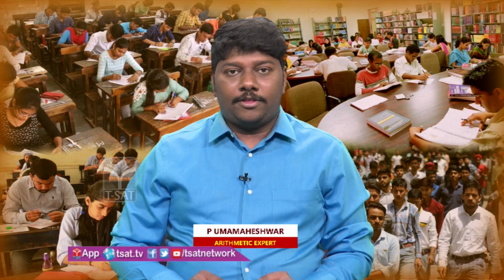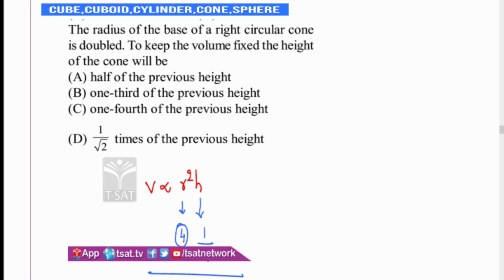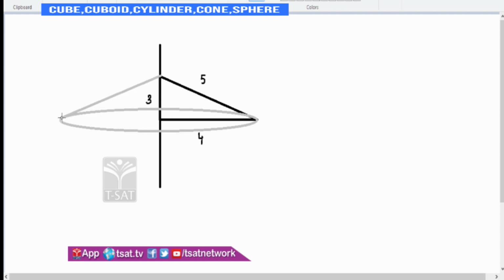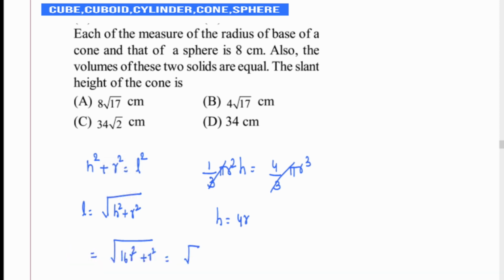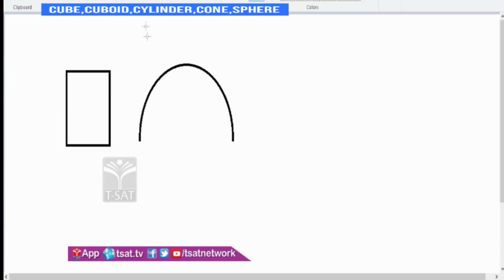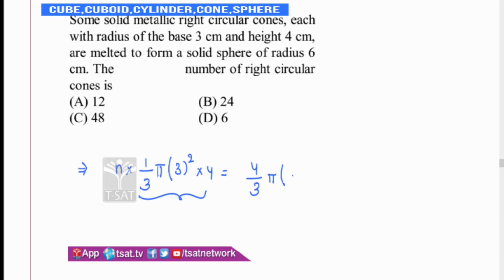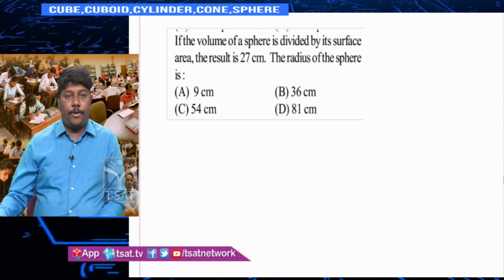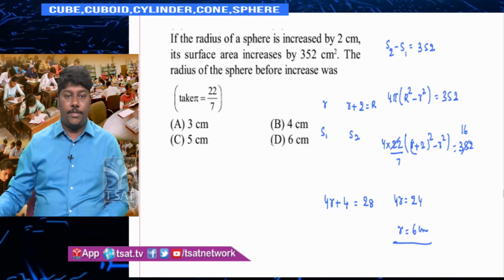QUANTITATIVE APTITUDE - CUBE, CUBOID, CYLINDER, CONE, SPHERE (PART - 04 ) | SSC CGL/CHSL | T-SAT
QUANTITATIVE APTITUDE - CUBE, CUBOID, CYLINDER, CONE, SPHERE (PART - 04 )  | STAFF SELECTION COMISSION CGL/CHSL | T-SAT

T-SAT Network Digital Classes are Now Available on Following Platforms:

👉Install T-SAT App:
1. For Android Users: Play Store
2. For Apple Users: AppStore